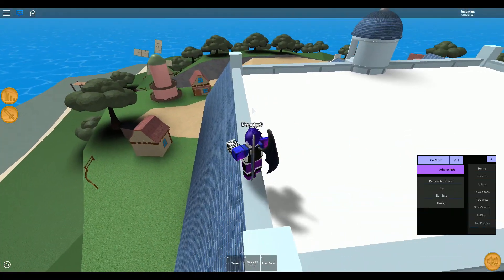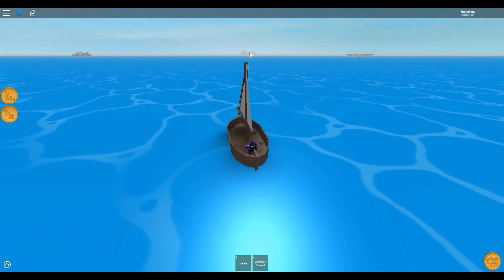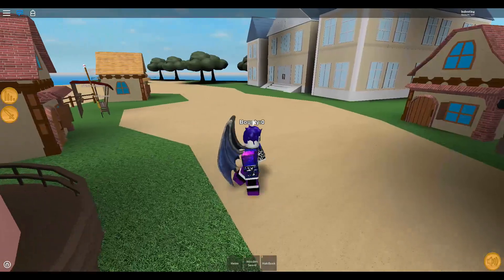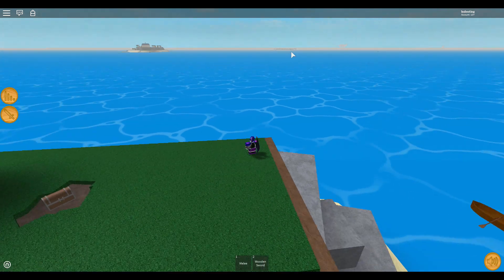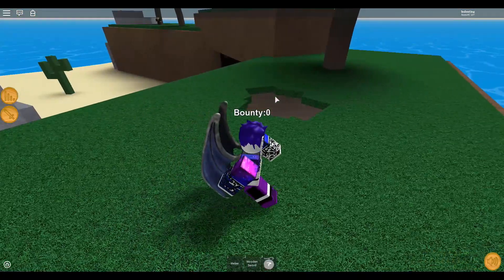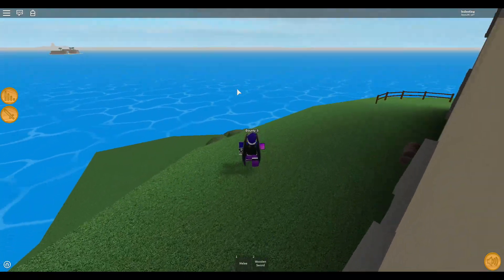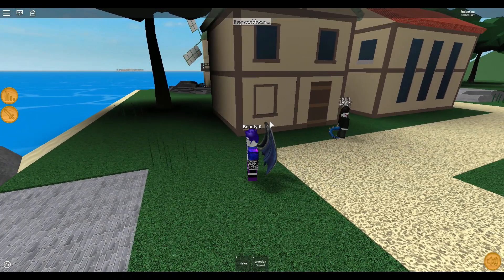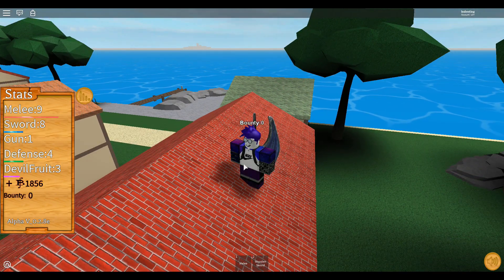*BEST* WAY TO GET DEVIL FRUIT | Steve's One Piece | ROBLOX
Hope it works well for you!
Recorder: Mirillis Action
Editor: HitFilm Express 2017